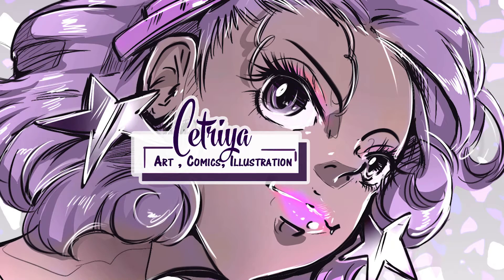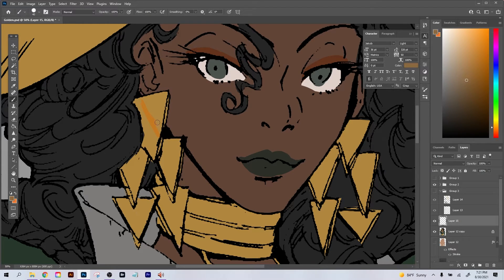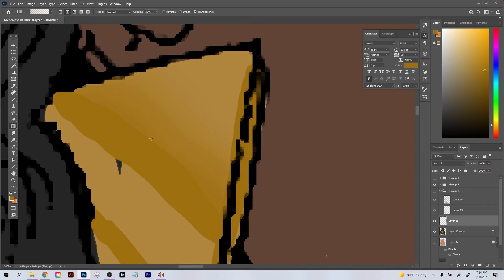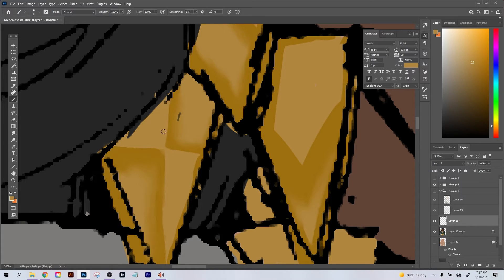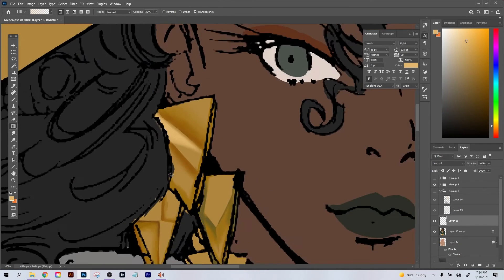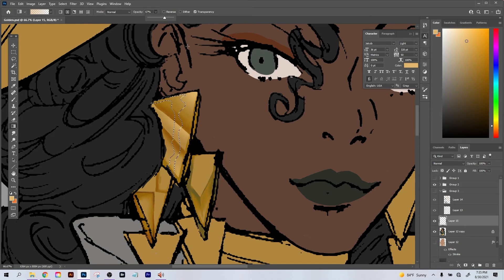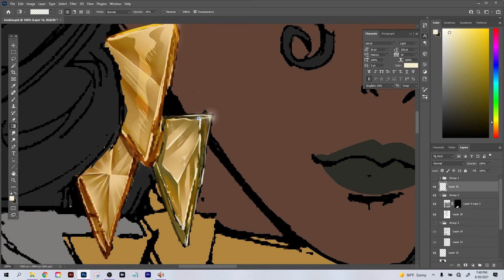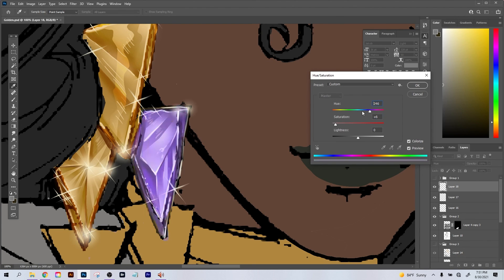How to Paint gold digital coloring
How I color metallic objects like gold in a digital program like photoshop but can work in ibis paint, procreate, clip studio and more.

Let me know your tutorial requests!
Mail To:
Cetriya